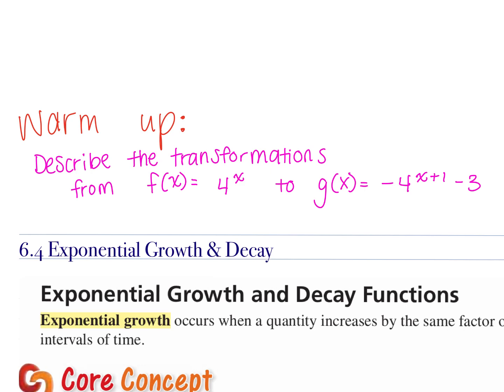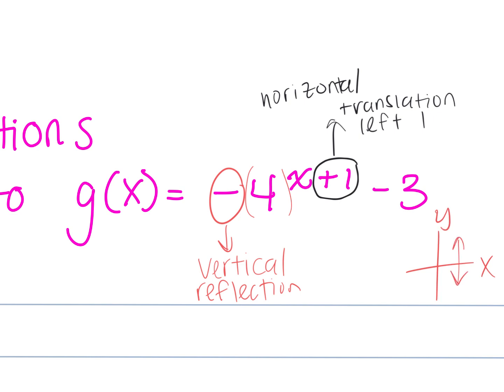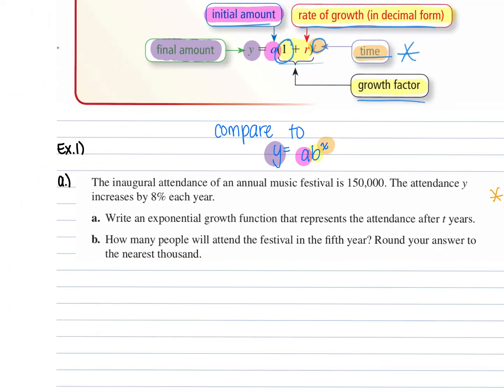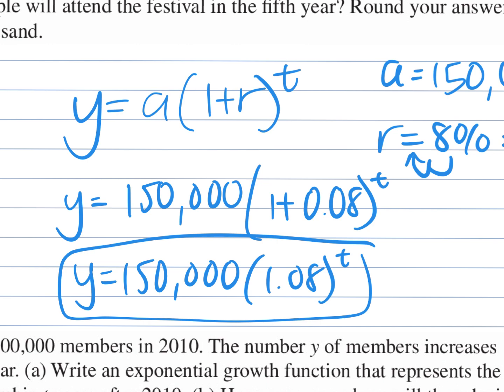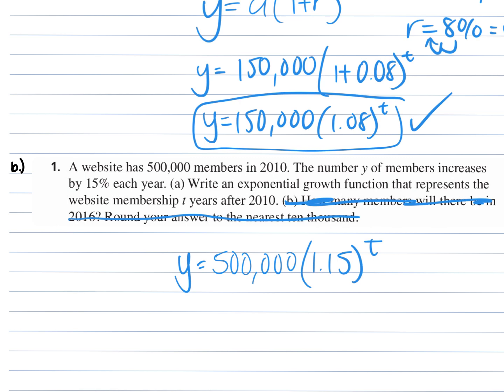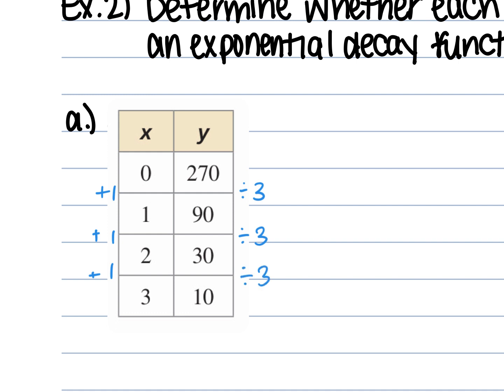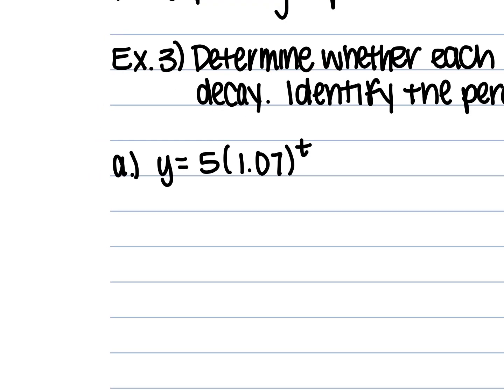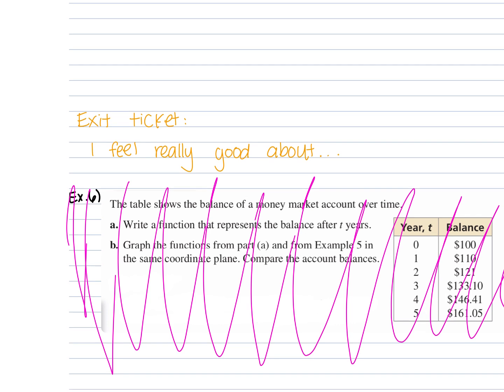Jurko - 6.4 Exponential Growth & Decay